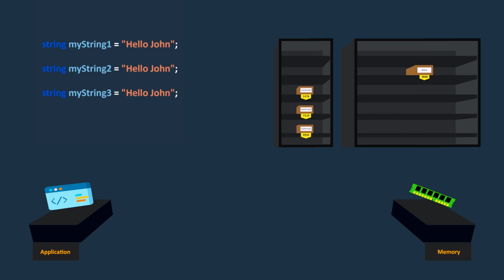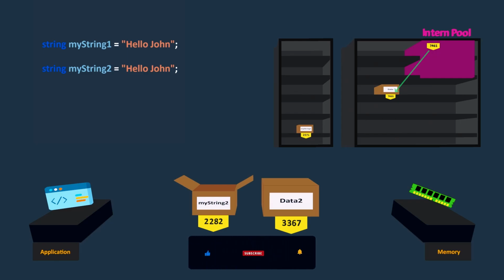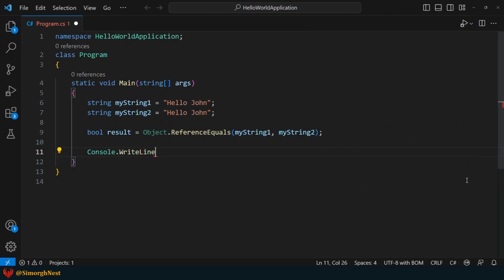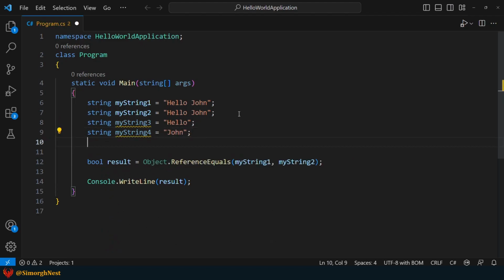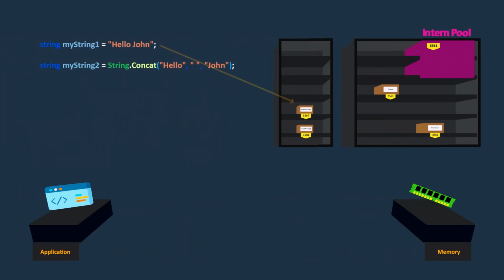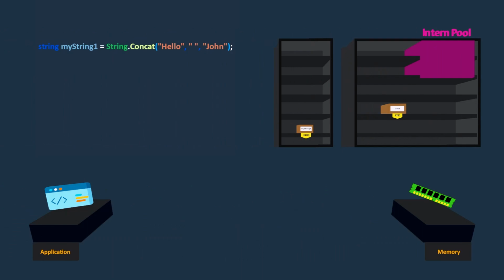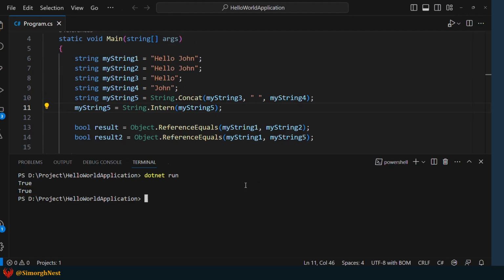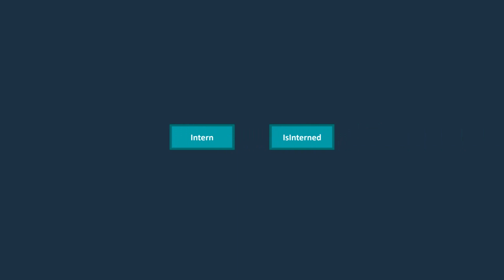C# Tutorial - Basic - 057 - String Interning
🌟 Contents 🌟
⌛ 00:20 : What is String Interning?
⌛ 01:54 : Exploring The ReferenceEquals Method
⌛ 04:39 : Exploring The Intern Method
⌛ 06:28 : The Intern Method in Action
⌛ 07:05 : Exploring The IsInterned Method
⌛ 08:01 : Summary